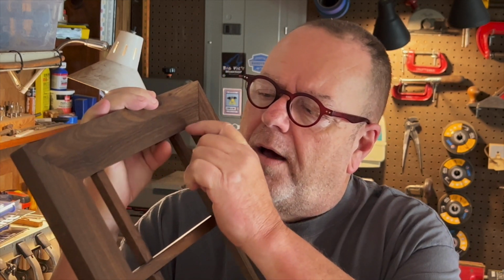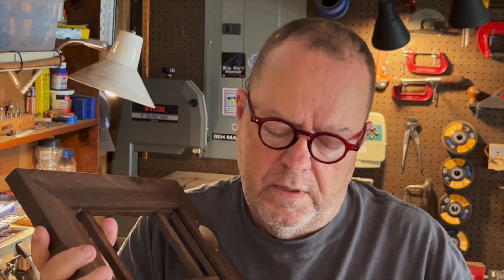Fixing A Cheap Cabinet Door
(I bought a new tool. It works great.)